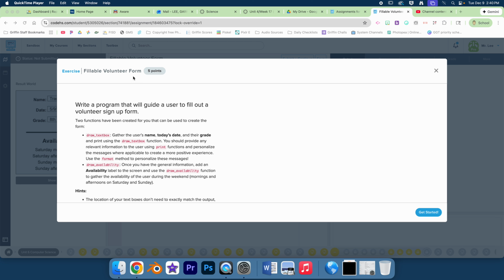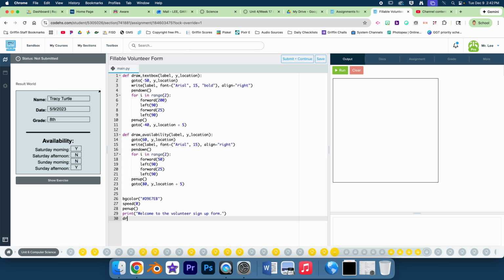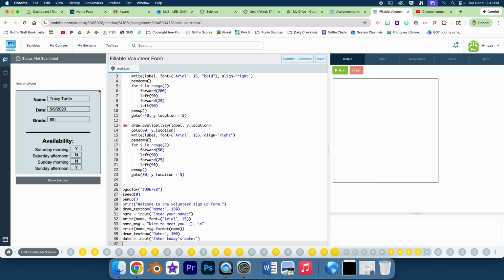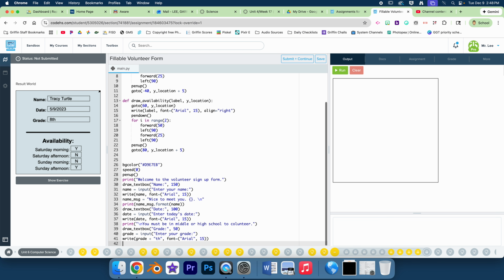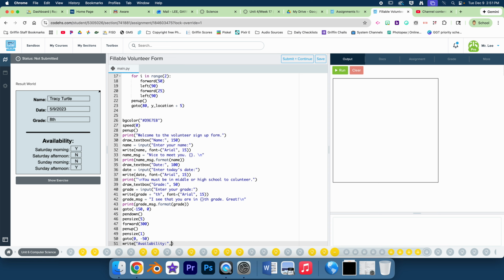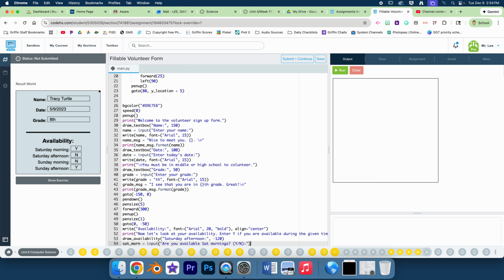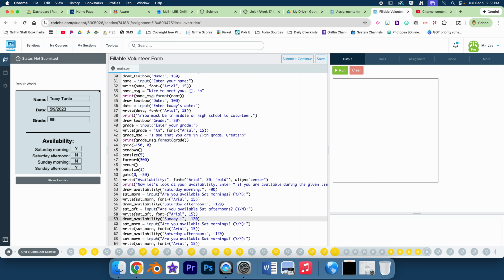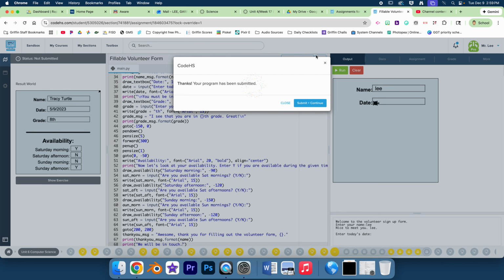CodeHS Computer Science #623 Fillable Volunteer Form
I was in a rush to finish and missed two errors. On line 60, aun_morn should be sun_morn. And on line 62, -120 should be -180.